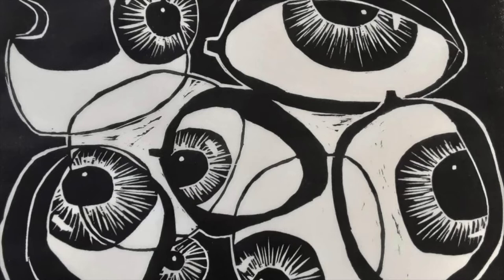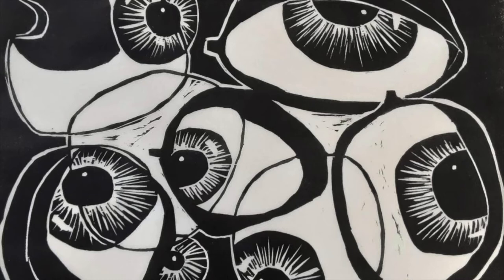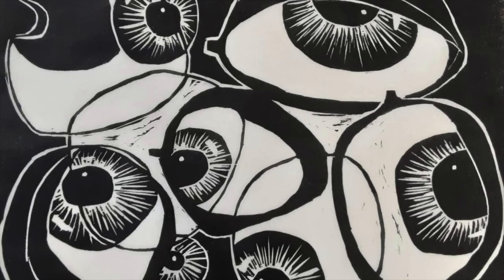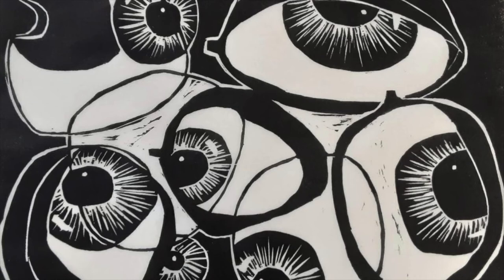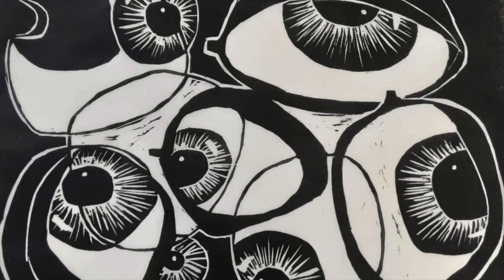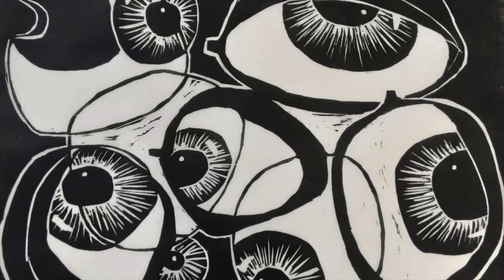Printmaking Techniques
Sherriad Scott, represented in the Vision 2020 exhibition, talks about printmaking techniques.